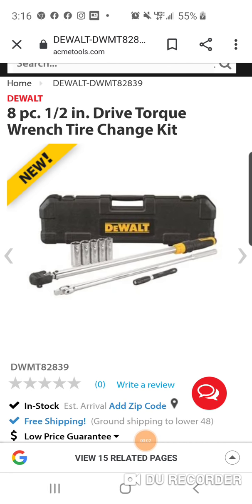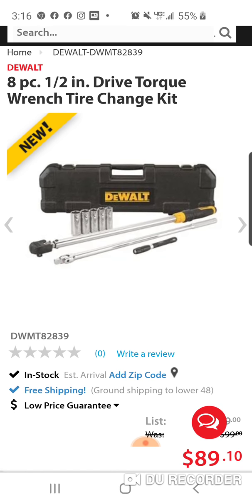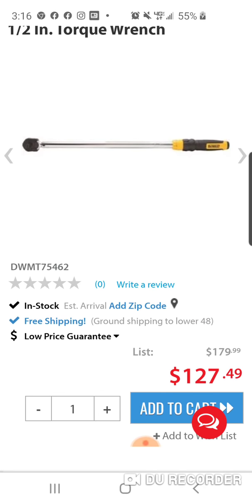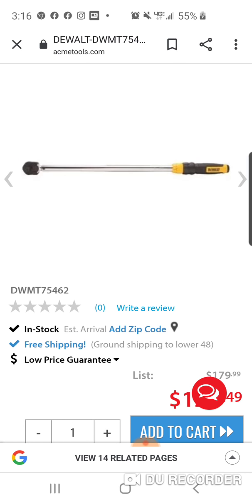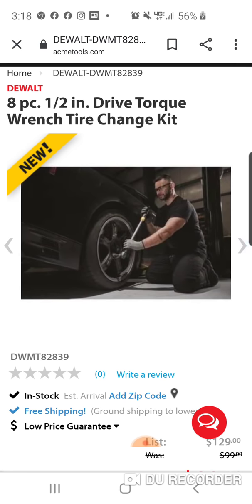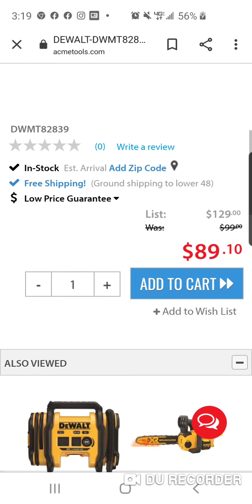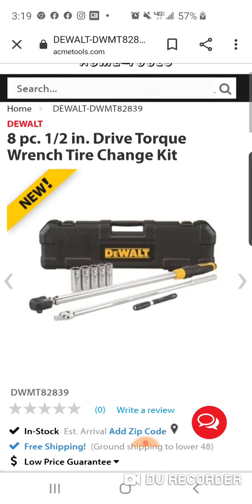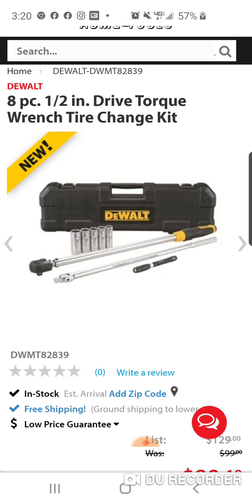☢️ EXPLOSIVE 💥 NEW DEWALT TORQUE WRENCH COMBO KIT ☢️🔥